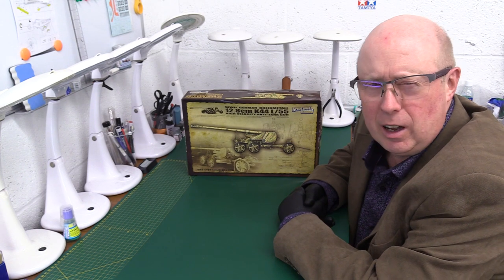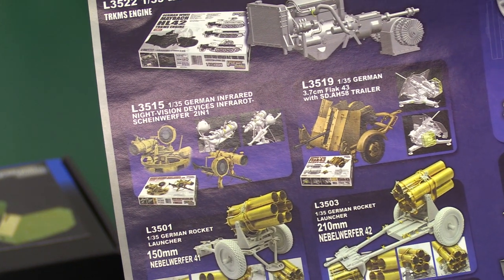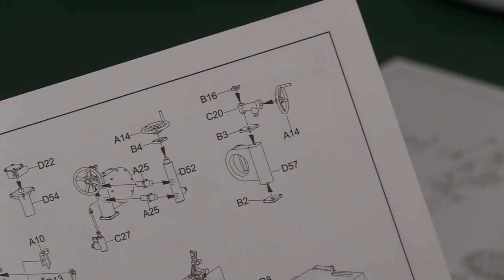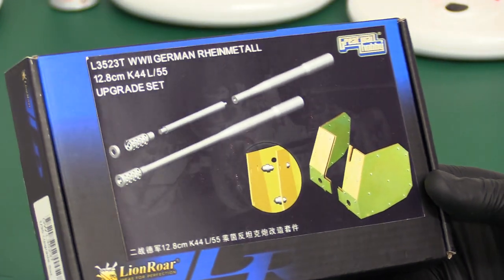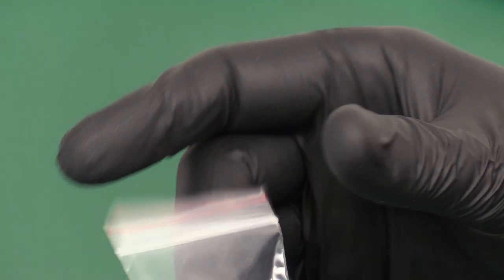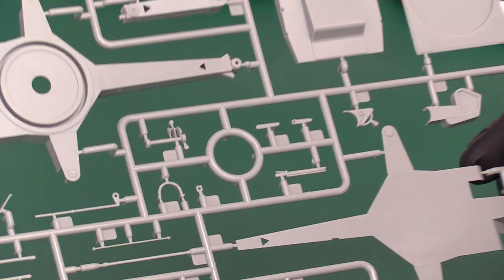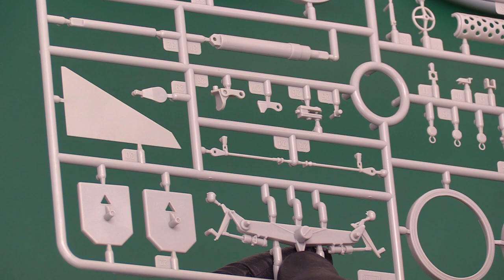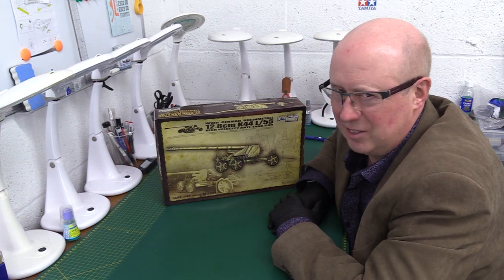GWH 12.8cm K44 PAK Anti Tank gun Kit Review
Great Wall Hobby 1/35 PAK K44 12.8cm gun review.